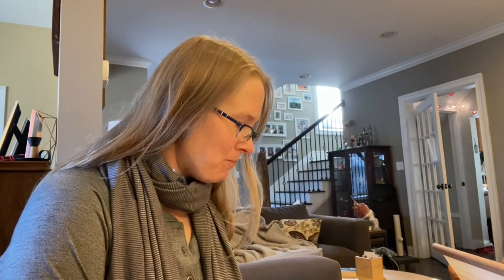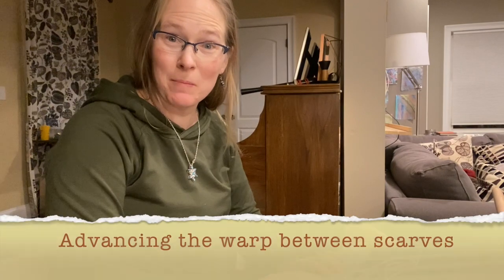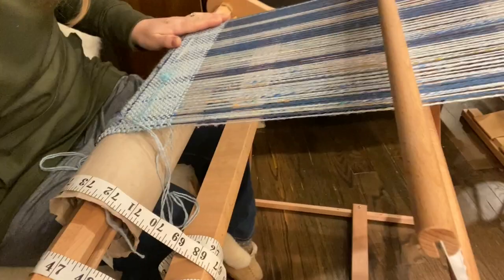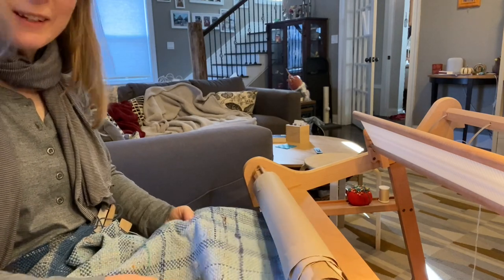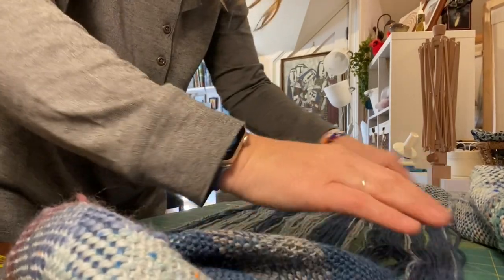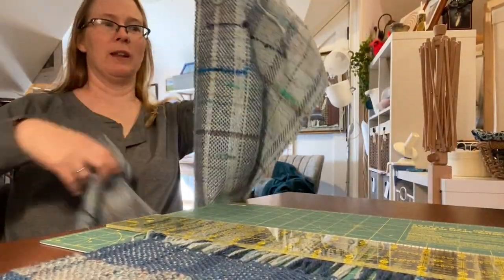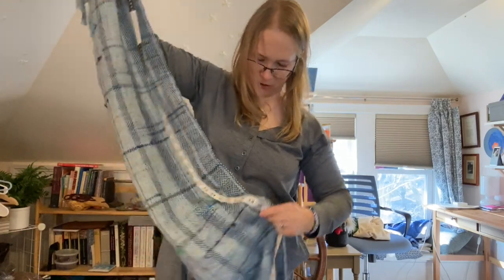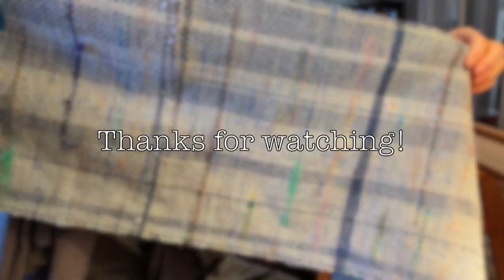Weaving Two Scarves with One Warp on the Rigid Heddle Loom!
Part 2 of the Double-Length Warp, this time, taking the two scarves/cowls (to be determined) off the loom and seeing what we've got!

Used in This Video:
Ashford rigid heddle loom, 24"
Handspun yarn!